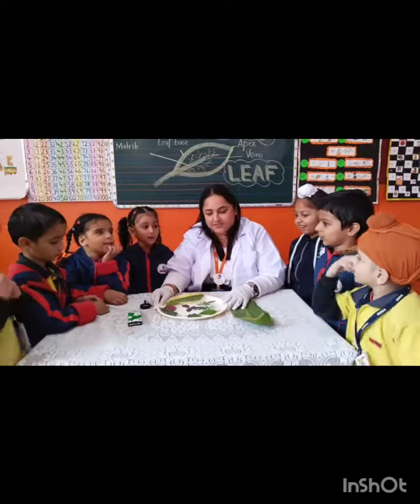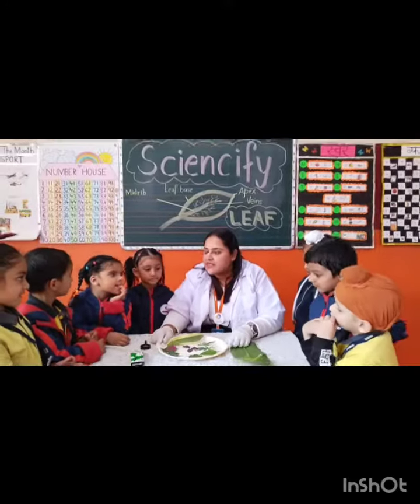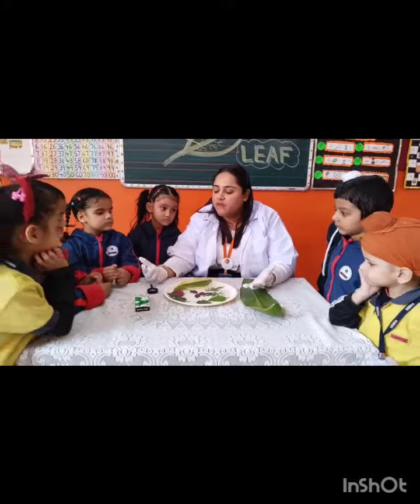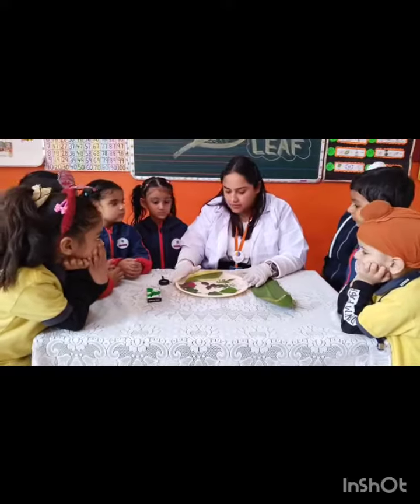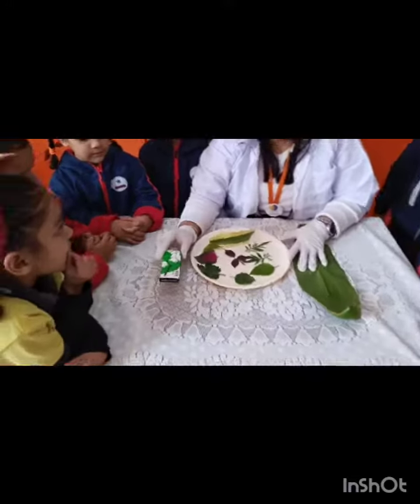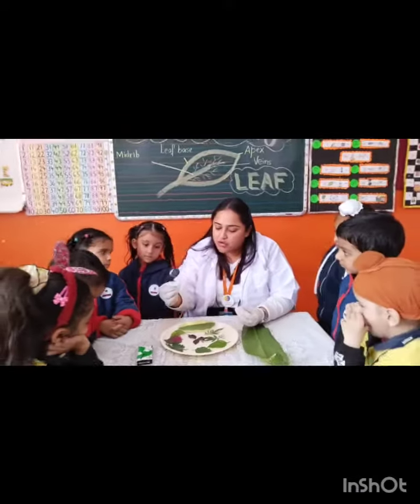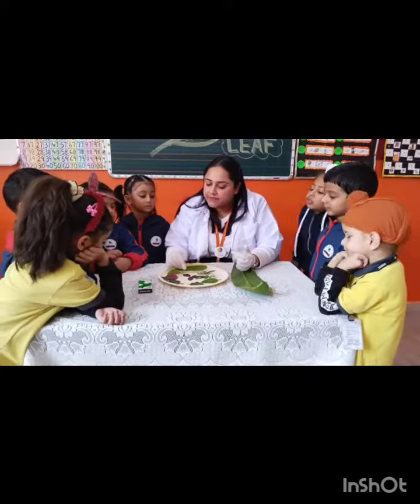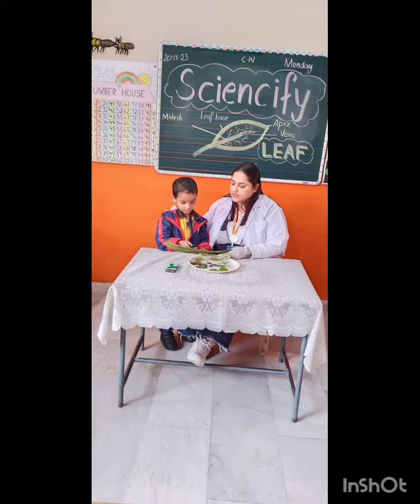Sciencify experiment enjoy